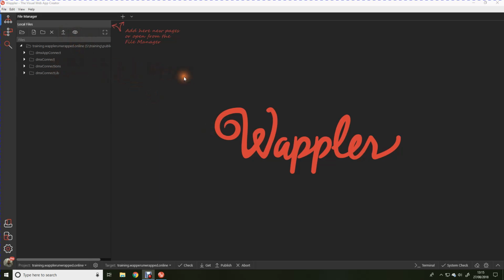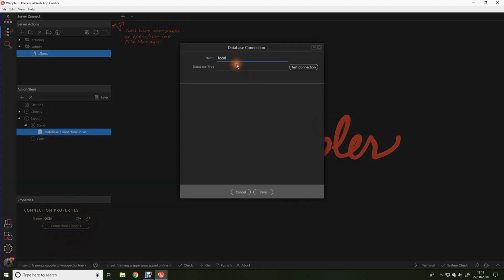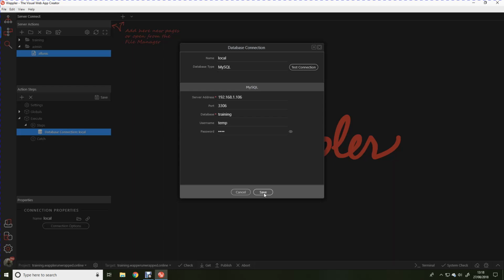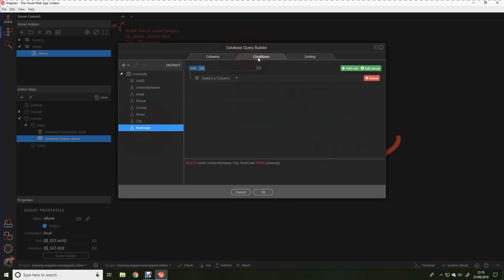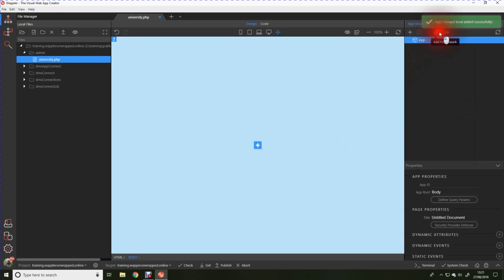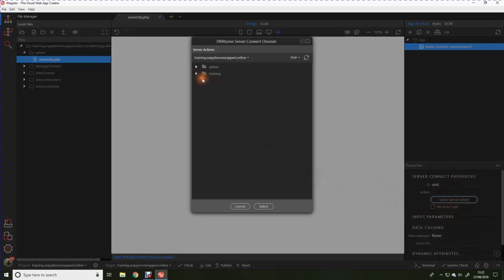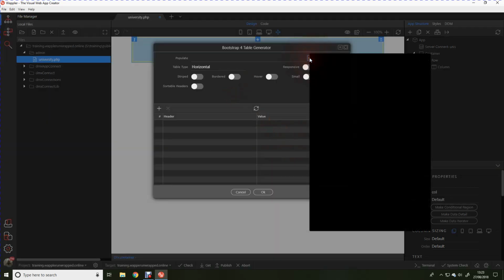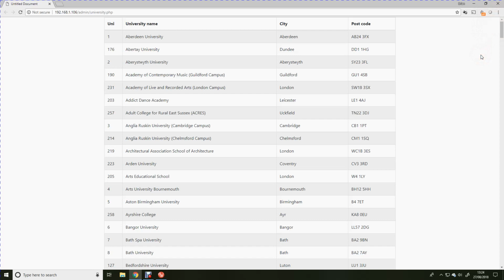Wappler video training - Presenting a database query in a bootstrap table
Brian English
Your first database connection. Presenting a database query in a bootstrap table